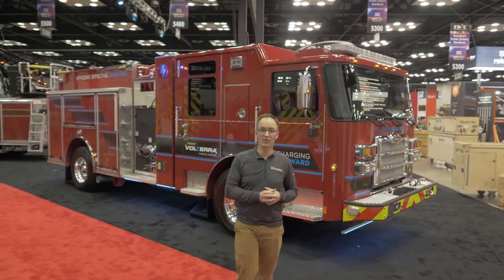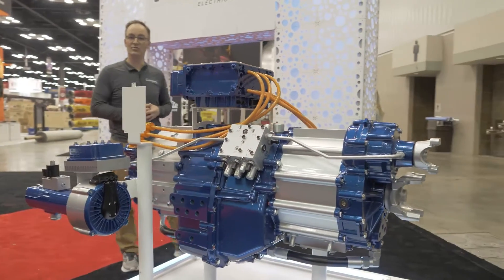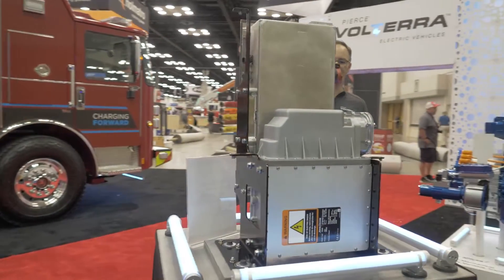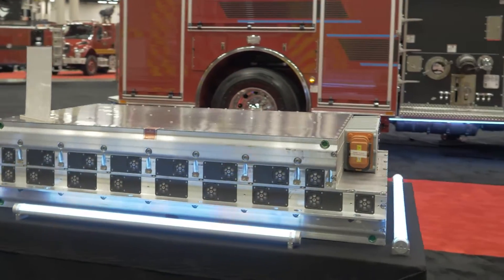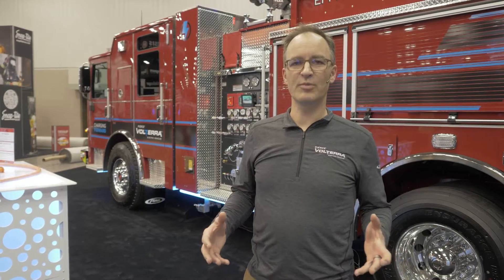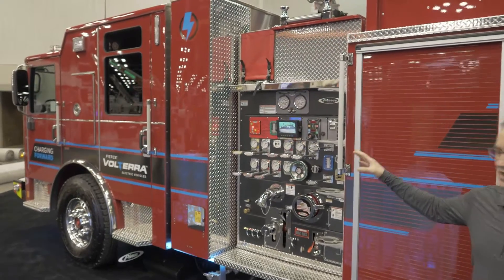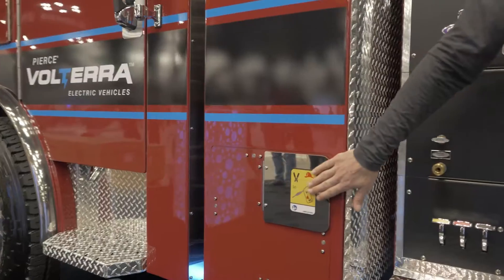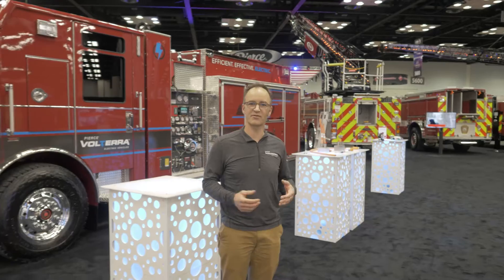Pierce® Volterra™ Electric Fire Apparatus – Key Components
Discover the key components behind the Pierce Volterra EV fire truck

🗲 High Voltage Wire
🗲 EMIVT High Voltage Cable
🗲 High Voltage Distribution Unit
🗲 High Voltage Battery
🗲 Electro-Mechanical Infinitely Variable Transmission
🗲 High Voltage Coolant Circulation Pump
🗲 High Voltage Heater